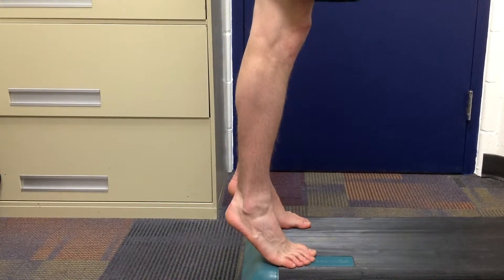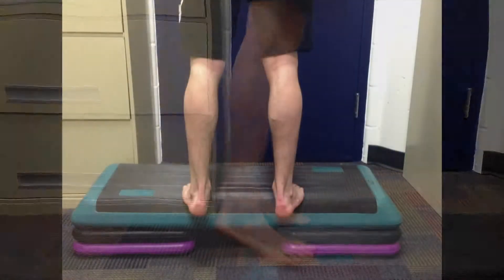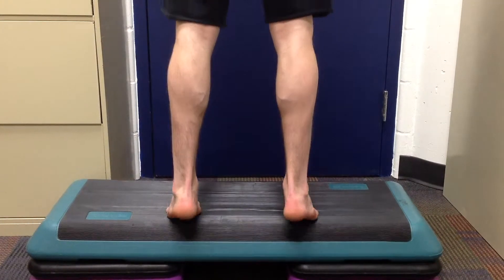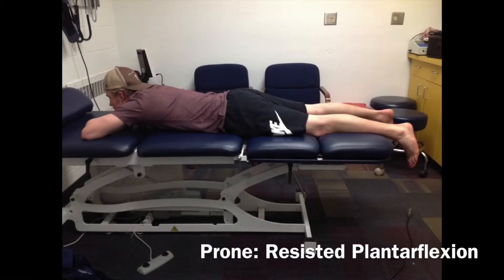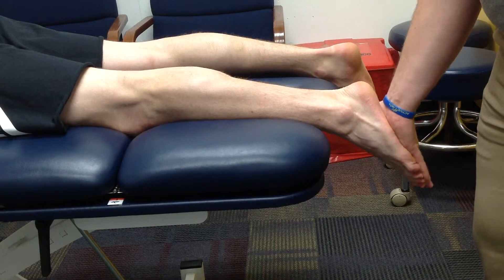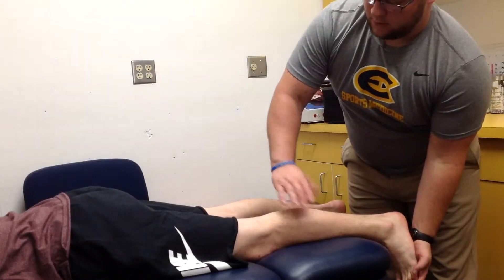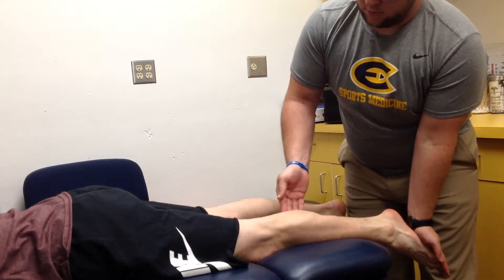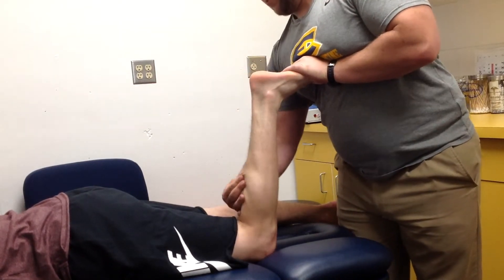Gastrocnemius MMT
Welcome to the University of Wisconsin – Eau Claire Athletic Training Education YouTube Library. The purpose of this library is to serve as an educational tool for students of athletic training and anyone interested in the evaluation process of injuries. These vodcasts (video versions of podcasts) are of special tests and evaluation procedures used in athletic training. Most of these vodcasts are student produced, using either iMovie or Windows Movie Maker. This project is a work in progress and we are "working" out the bugs as we go along. Some of the .mov files have been formatted for use with an iPod type device so the videos may be small.